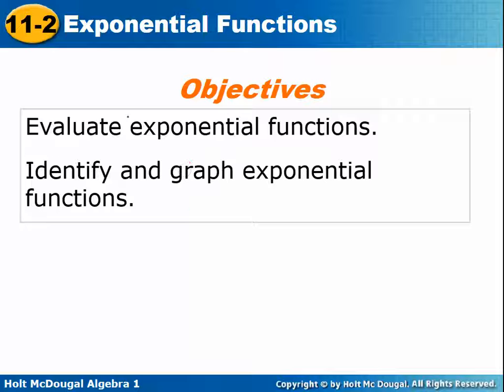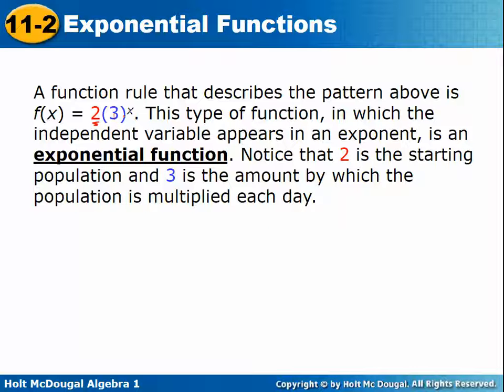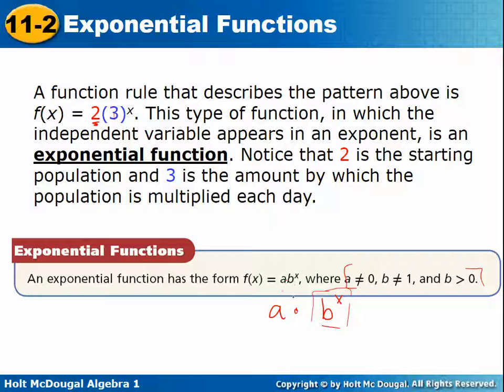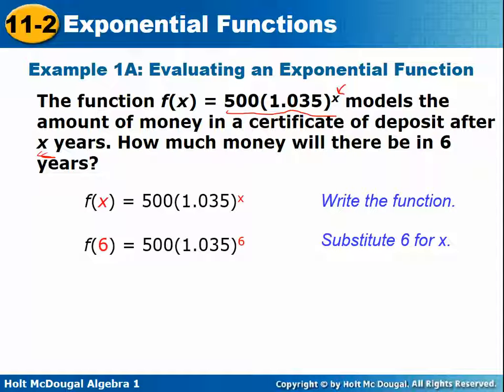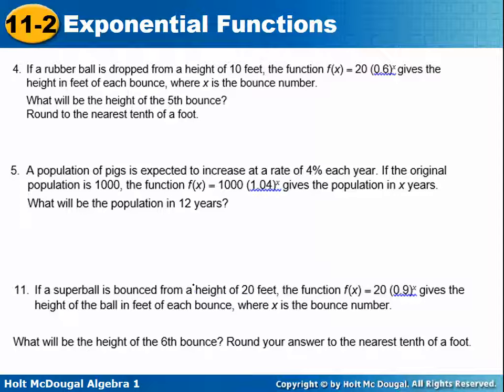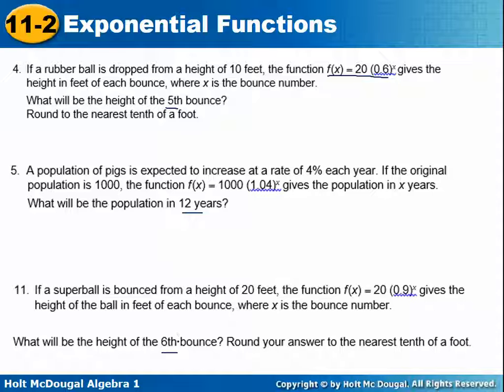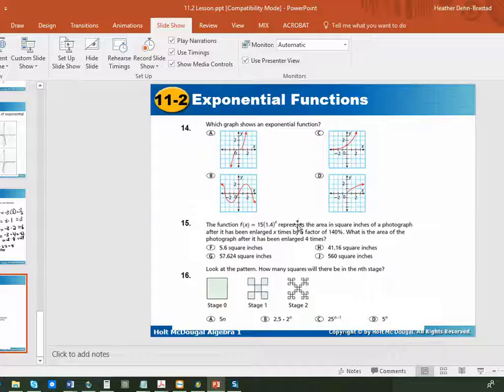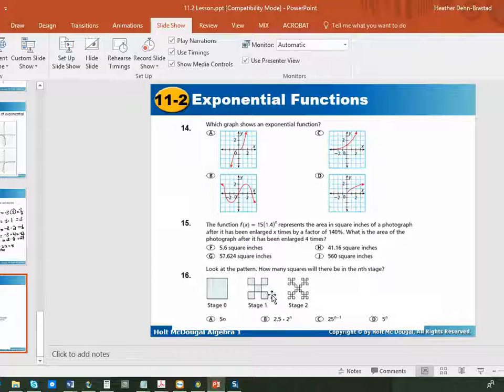Algebra 1.5: Exponential Functions Lesson Video